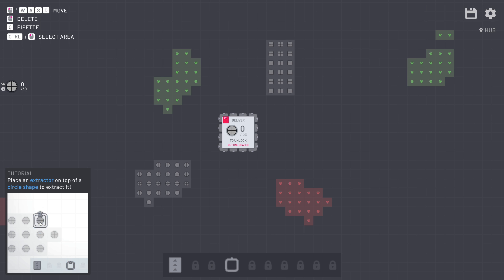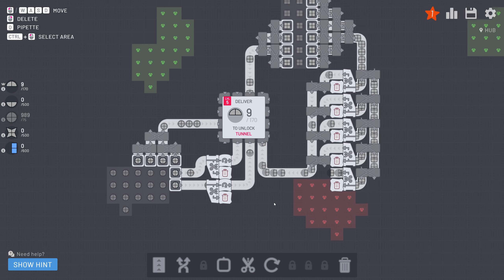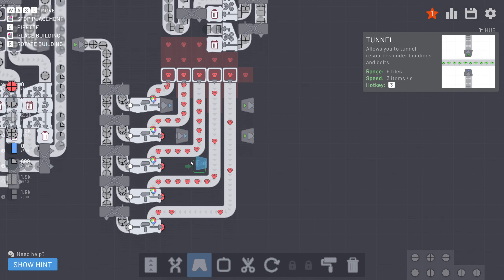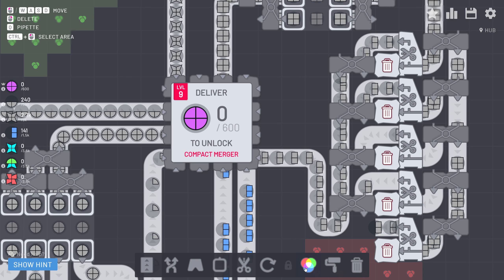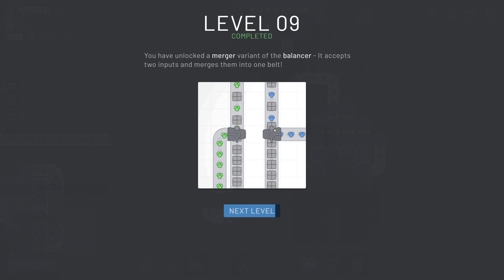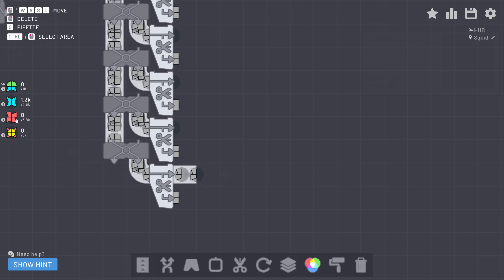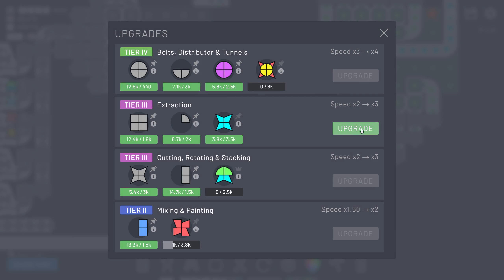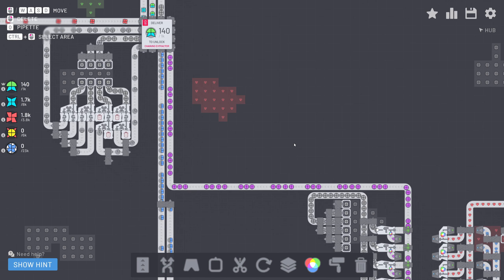ADDICTIVE FACTORY GAME: shapez.io - Ep. #1 - Edited Gameplay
Hello everyone!
Today, we're checking out shapez.io, a wonderfully simplistic yet complicated factory game about shapes and colours. Hope you enjoy!:)

Shapez.io is a game about building factories to automate the creation and processing of increasingly complex shapes across an infinitely expanding map.
shapez.io on Steam:
Do you like automation games? Then you are in the right place!
shapez.io is a relaxed game in which you have to build factories for the automated production of geometric shapes. As the level increases, the shapes become more and more complex, and you have to spread out on the infinite map.

And as if that wasn't enough, you also have to produce exponentially more to satisfy the demands - the only thing that helps is scaling! While you only have to process shapes at the beginning, you will later have to color them - by extracting and mixing colors!

Buying the game on Steam gives you access to the full version, but you can also play a demo at shapez.io first and decide later!

Standalone Advantages:
- 12 New Levels for a total of 26 levels
- 18 New Buildings for a fully automated factory!
- 20 Upgrade Tiers for many hours of fun!
- Wires Update for an entirely new dimension!
- Dark Mode!
- Unlimited Savegames
- Unlimited Markers
- Support me! ❤️

Planned Content:
- Blueprint Library
- Steam Achievements
- Puzzle Mode
- Minimap
- Mods
- Sandbox mode

This game is open source!
Anybody can contribute, I'm actively involved in the community and attempt to review all suggestions and take feedback into consideration where possible.